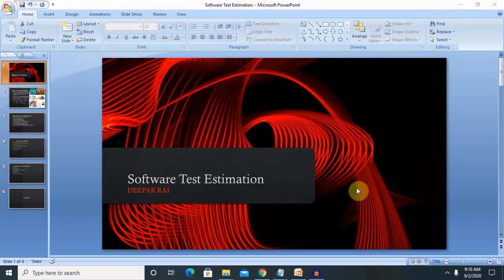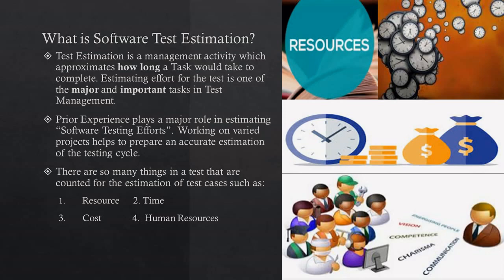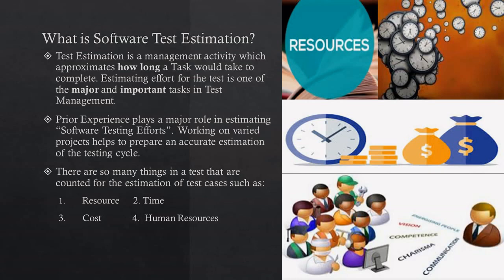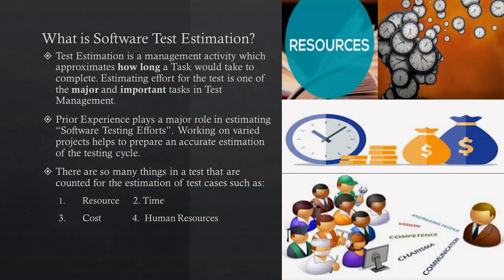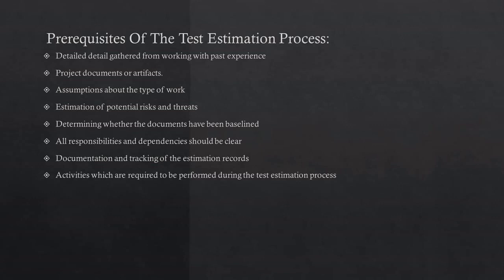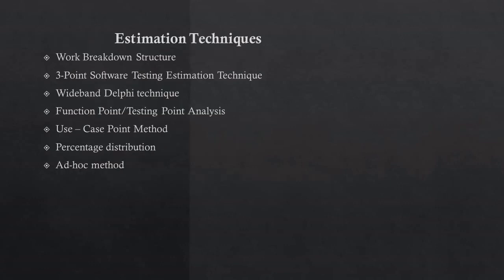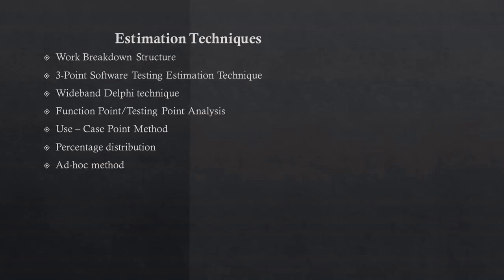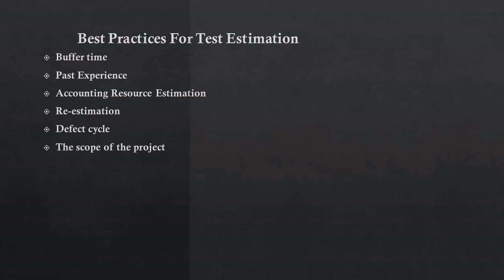What is Software Test Estimation | Software Testing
What is Software Test Estimation?
Test Estimation is a management activity which approximates how long a Task would take to complete. Estimating effort for the test is one of the major and important tasks in Test Management.
Prior Experience plays a major role in estimating “Software Testing Efforts”. Working on varied projects helps to prepare an accurate estimation of the testing cycle.
There are so many things in a test that are counted for the estimation of test cases such as:
1.       Resource     2. Time
3.       Cost             4.  Human Resources

Estimation Techniques:
Work Breakdown Structure
3-Point Software Testing Estimation Technique
Wideband Delphi technique
Function Point/Testing Point Analysis
Use – Case Point Method
Percentage distribution
Ad-hoc method

Best Practices For Test Estimation:
Buffer time
Past Experience
Accounting Resource Estimation
Re-estimation
Defect cycle
The scope of the project